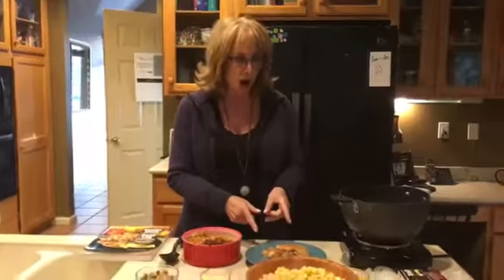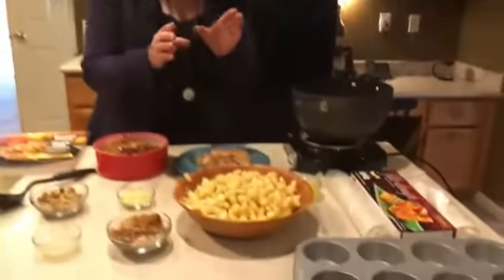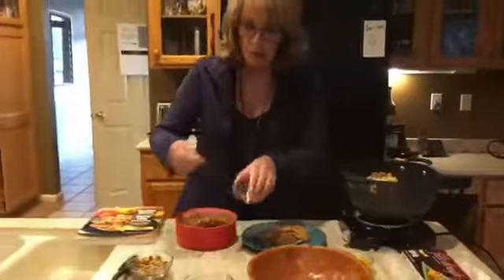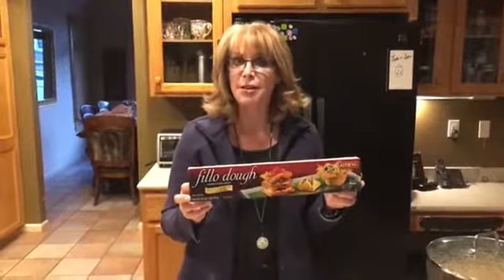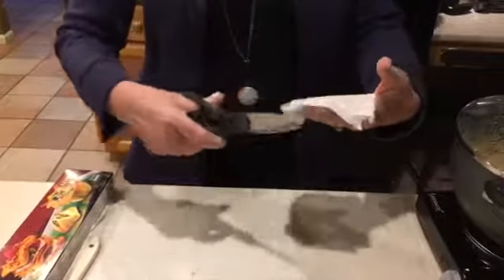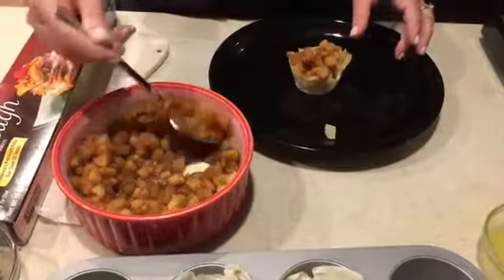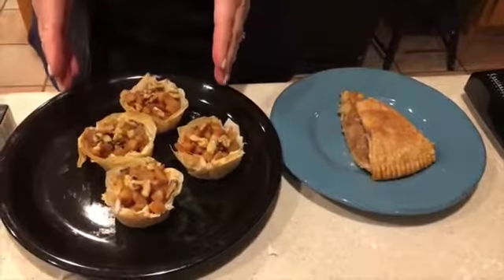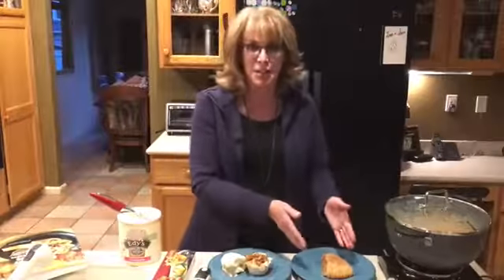Franceen Friefeld, RD., LD., P.H.Ec. -Make a Healthy Choice for Dessert-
Make a Healthy Choice for Dessert- America's leading food Industry insider, and inspiring speaker, empowers audiences with the truth about what's in our food, and the confidence to make sound healthy choices in our complex marketplace. Have Franceen speak at your event.